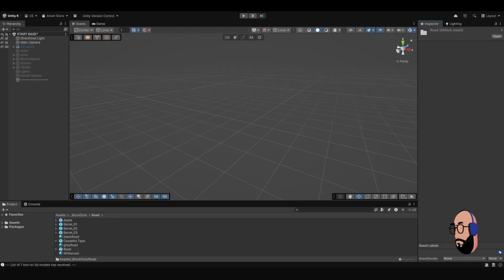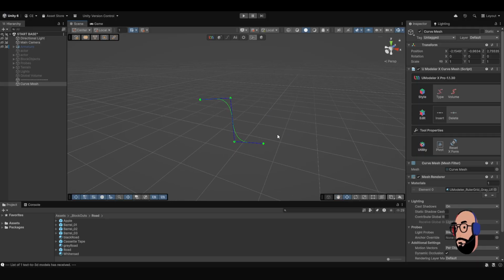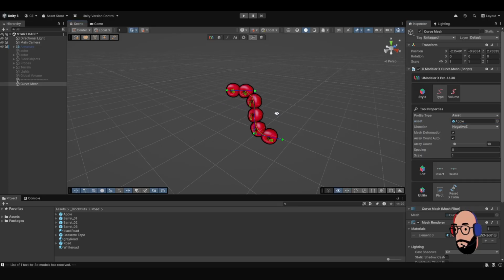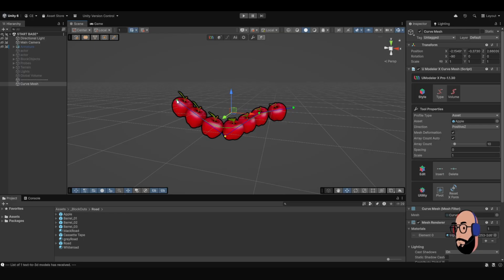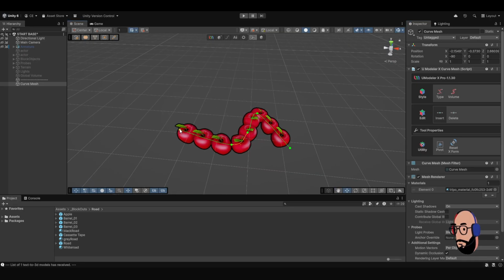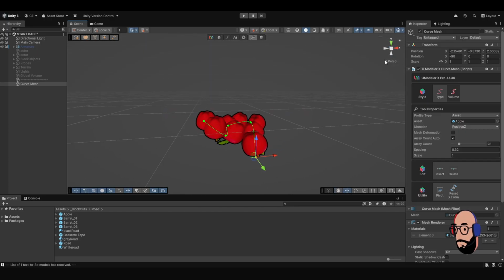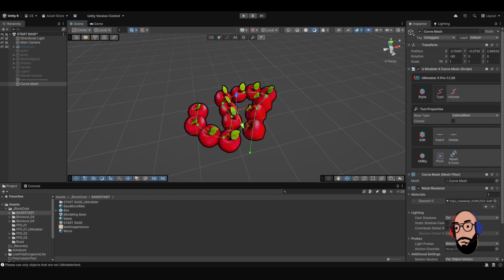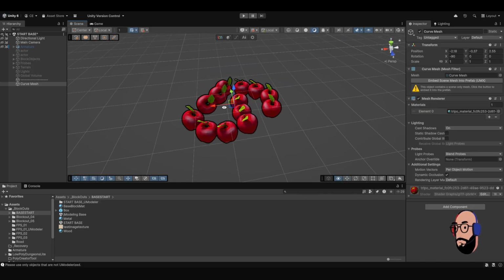UModeler X - How to add your game assets to a Curve